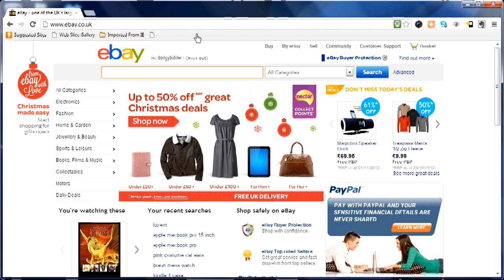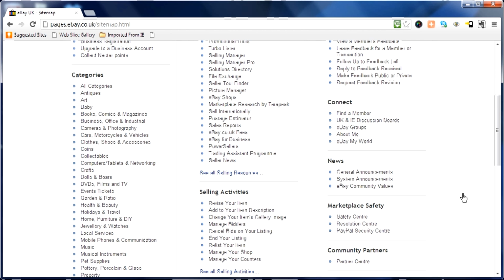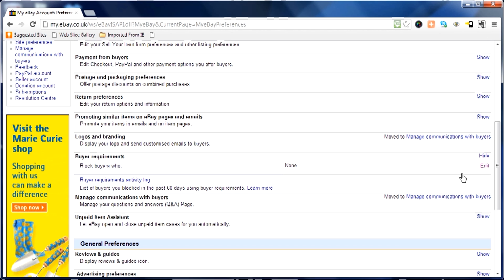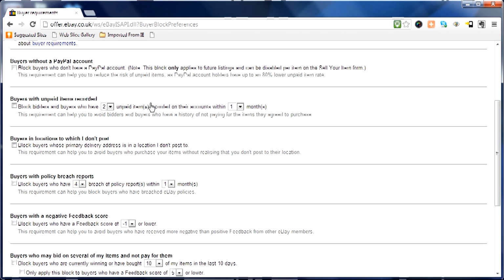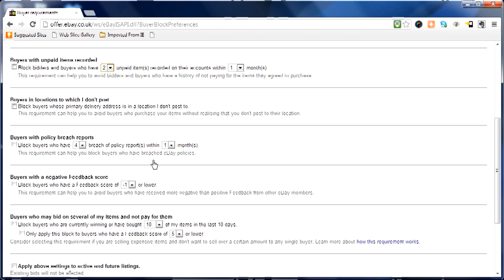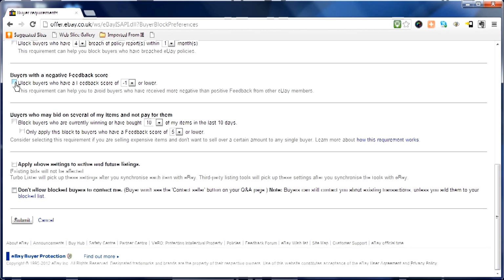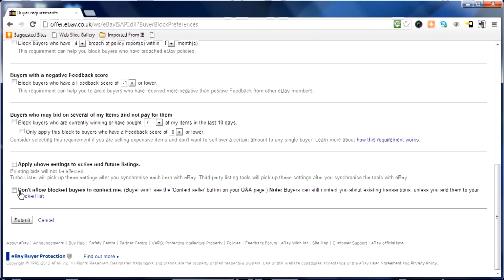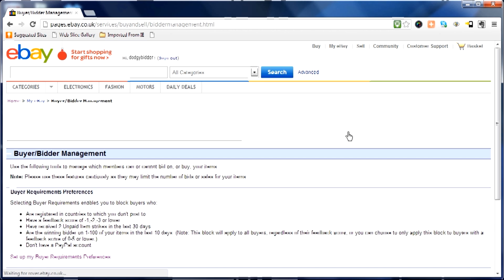Blocking unwanted eBay bids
This tutorial explains step by step how to limit, and control the types of bidders who can bid on your eBay items. This is important for new sellers on eBay or seller's who are having a problem with particular buyers. You can also reduce the chance of being targeted by suspicious bidders.